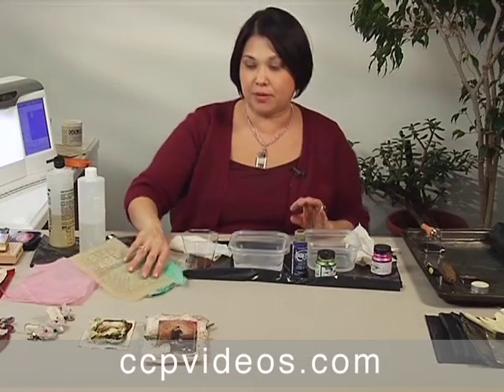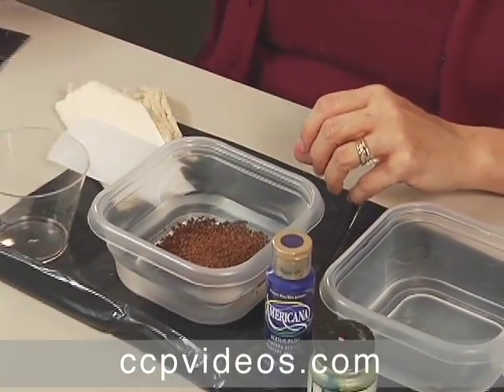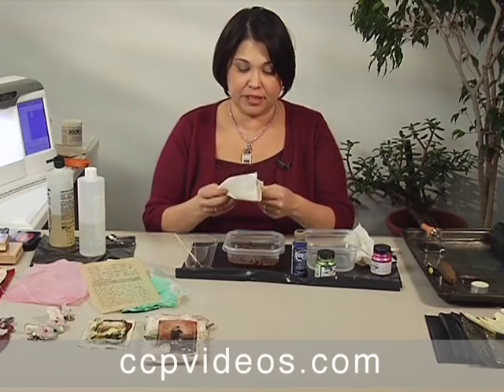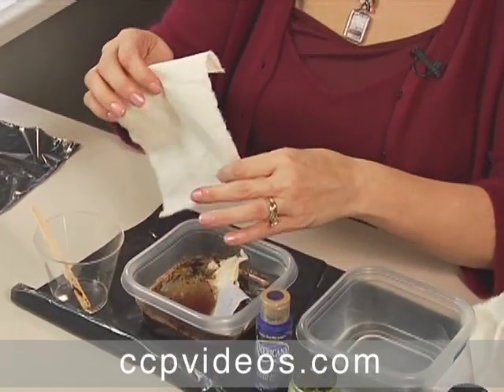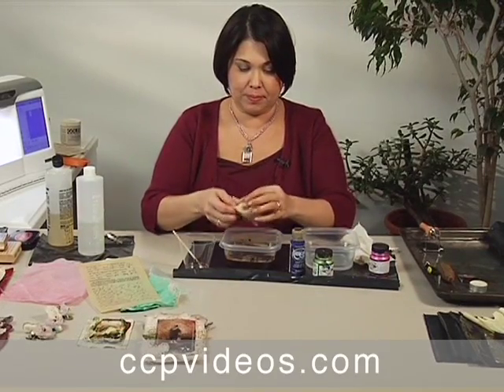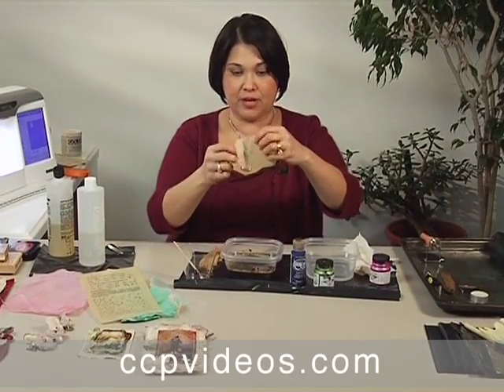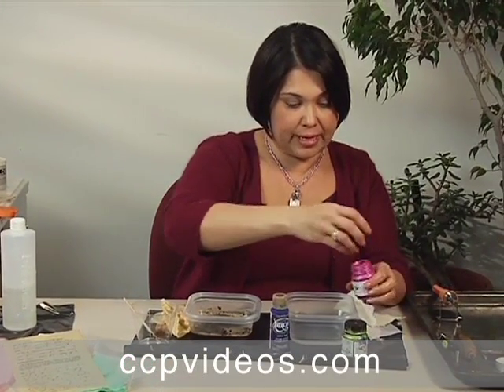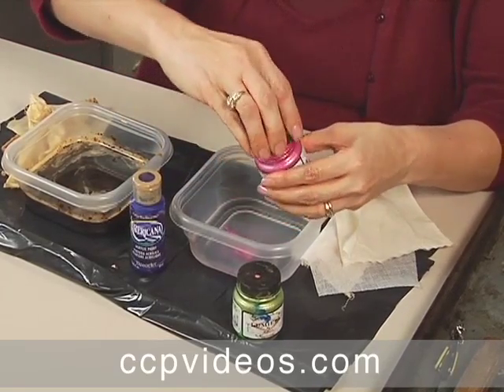The Journey is the Destination: Techniques for Mixed Media & Fabric Art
Discover how you can add new dimensions to your artwork. Learn the secrets of transparency manipulation along with fabric altering and creative machine sewing. In this DVD workshop Ruth Rae explores resin, burning, stitching, dyeing, and stamping, and combines the techniques in in "Beneath the Surface," a project that helps you practice all your new skills.